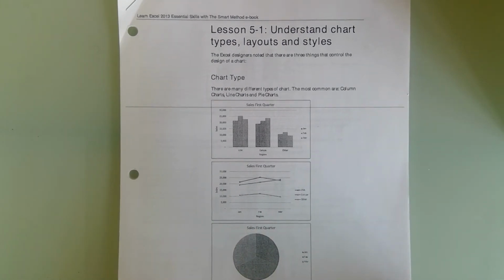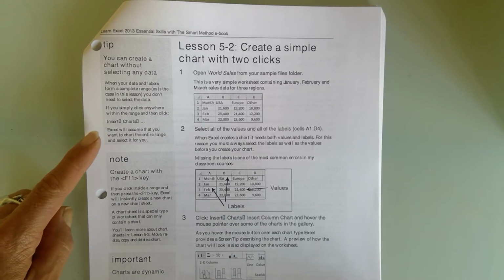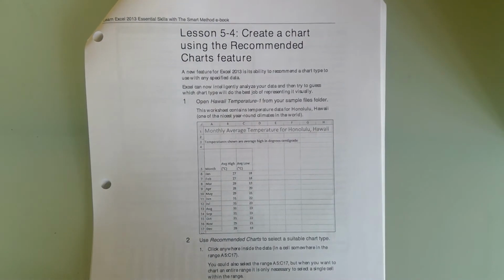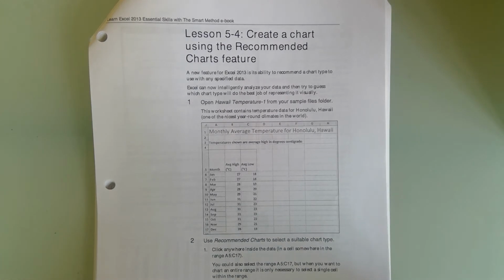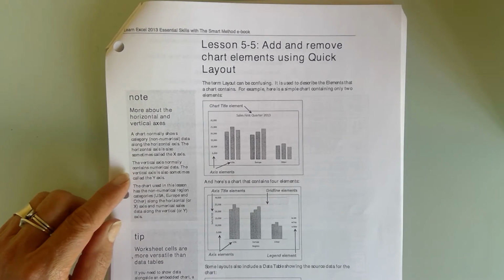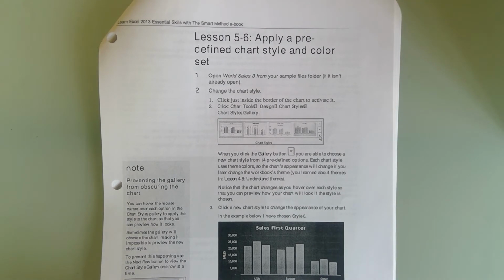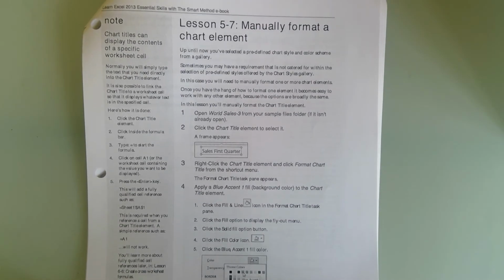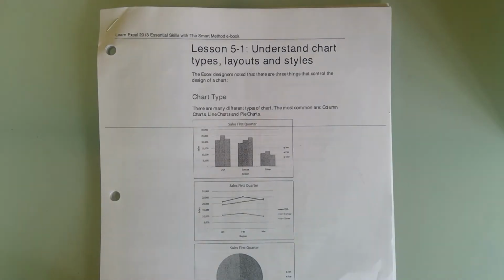10 Excel Lesson 5 1 to 5 9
Excel Lesson 5-1 to 5-9 for BTT10 at ECHS